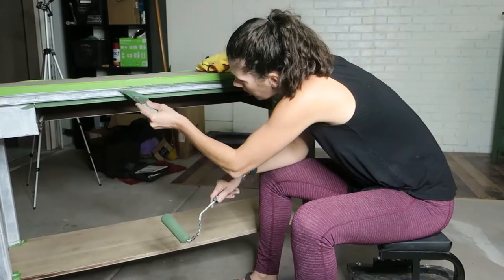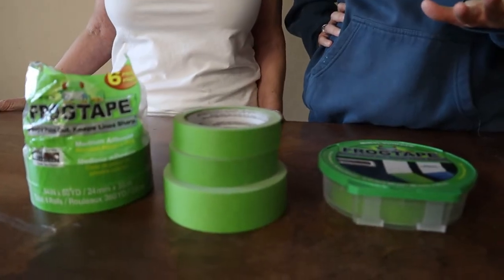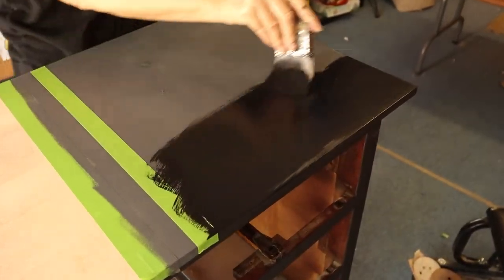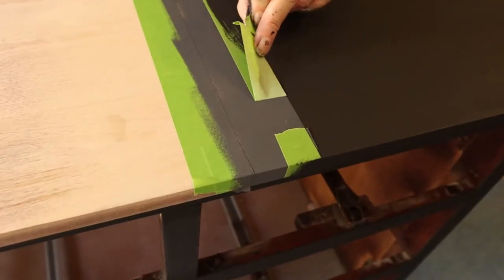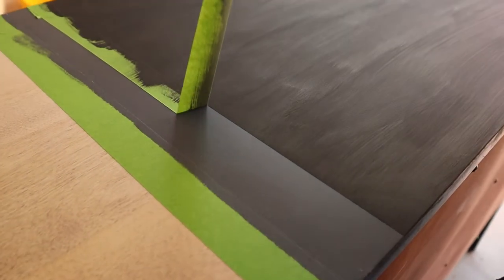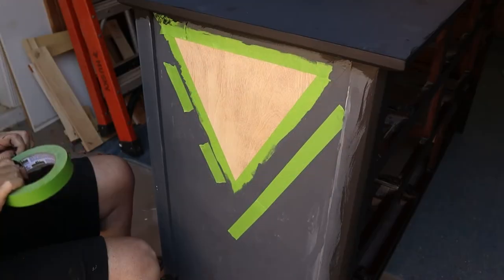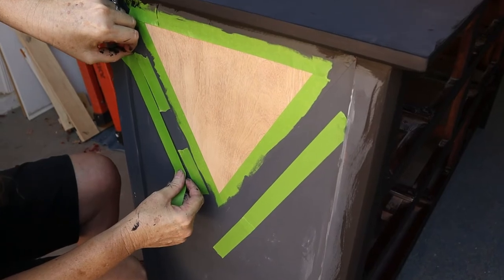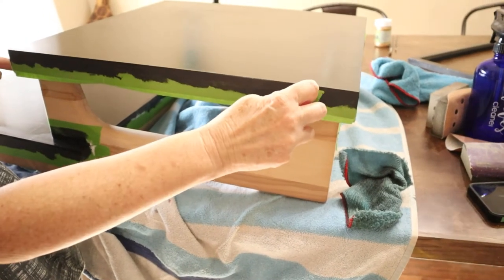Frog Tape Review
This Frog Tape is from Amazon.